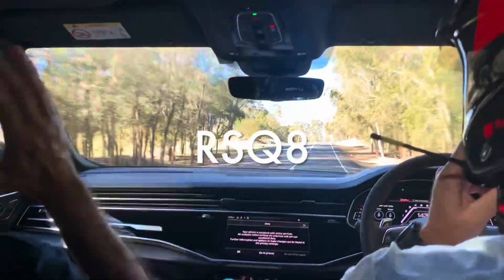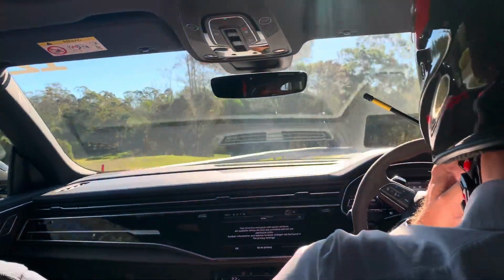Audi Driving Experience July 7 2023 - Mount Cotton Queensland Australia - RS3 RS5 RS6 Etron GT RS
We drive the Audi RS3, RS5, RS6 and E-Tron GT RS at the Audi Driving Experience Queensland Australia.